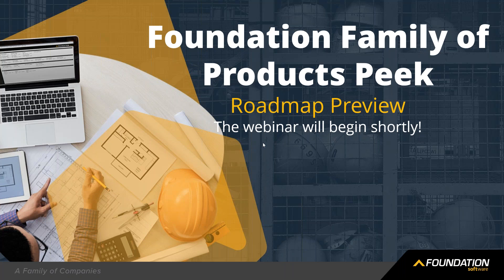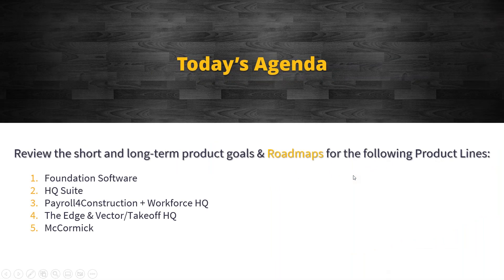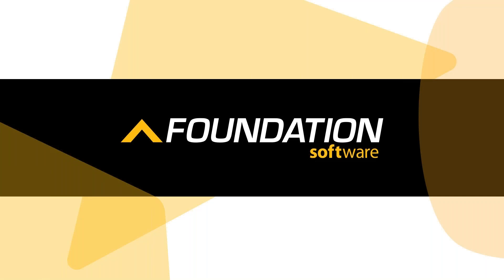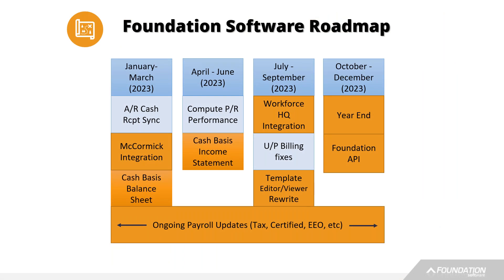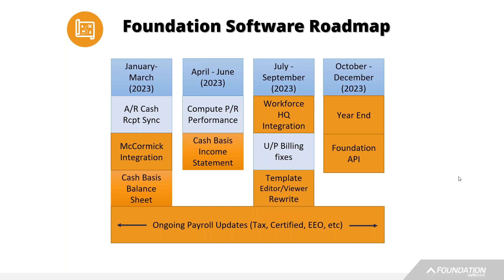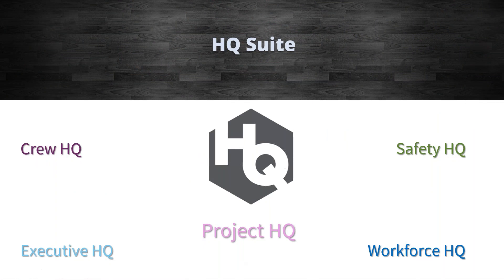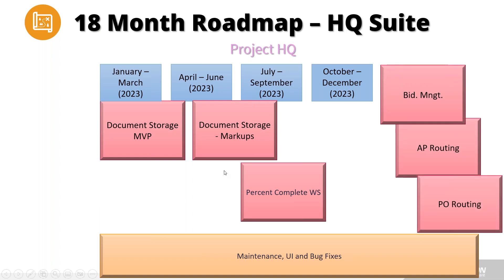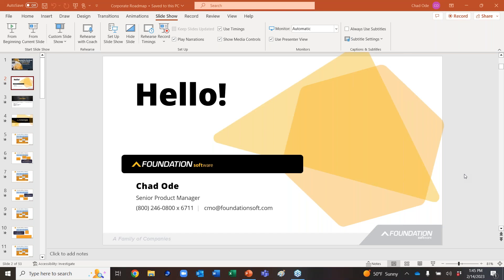Foundation Family of Products Product Peek/Roadmap Update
Join us to learn about the overall product plan for the software portfolio.  In this action-packed webinar, Chad Ode, Senior Product Manager will discuss the overall vision for the suite and key functionality and feature updates.

Products included in this webinar:
• Foundation software: construction accounting and job costing
• Payroll4Construction: full-service payroll provider.
• Project HQ: web-based project management system
• The EDGE Estimator:  takeoff and estimating for roofing, fireproofing, interior walls and ceilings, and interior/exterior finishes.
• McCormick Estimating:  takeoff and estimating for electrical, low voltage systems, plumbing and mechanical piping.